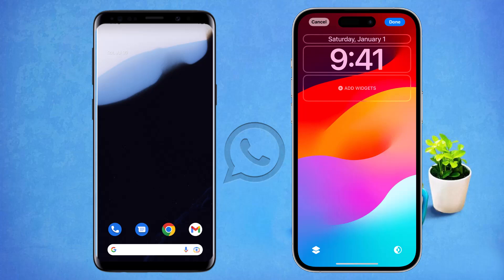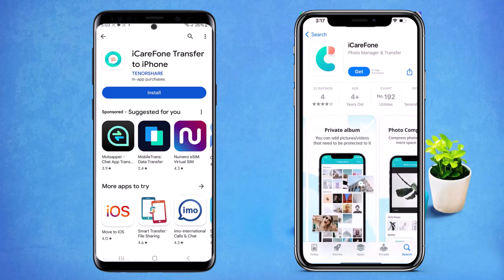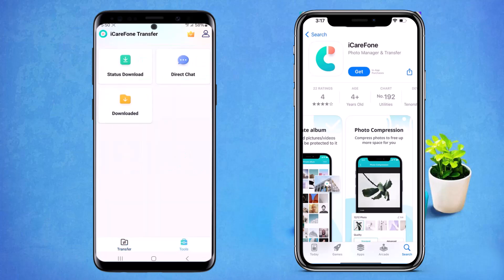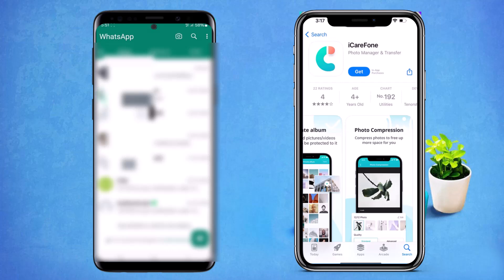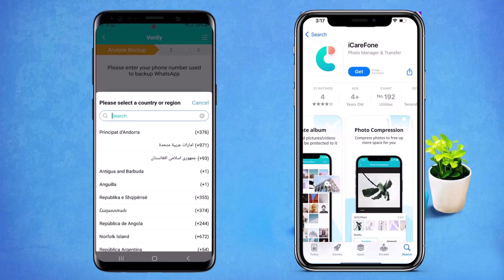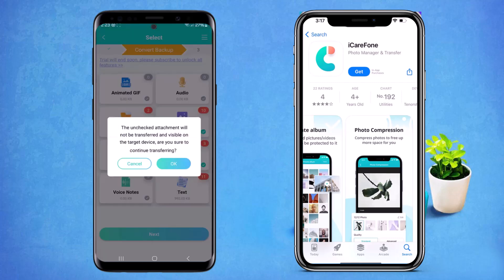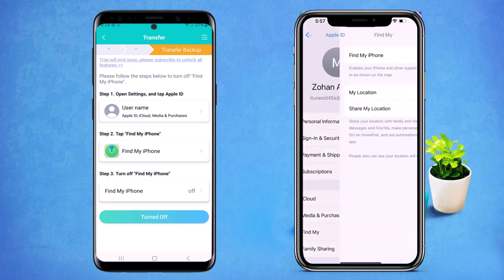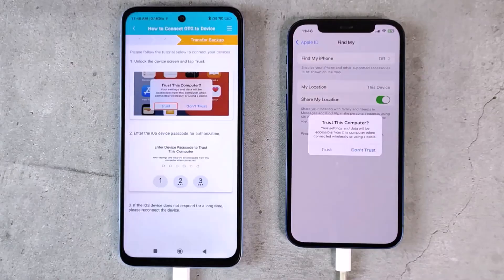【No PC】Transfer WhatsApp Messages from Android to iPhone 15 in 2024! EASY and SAFE!!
Transfer WhatsApp between Android and iPhone
Transfer WhatsApp/WhatsApp business between Android and iOS with one click.